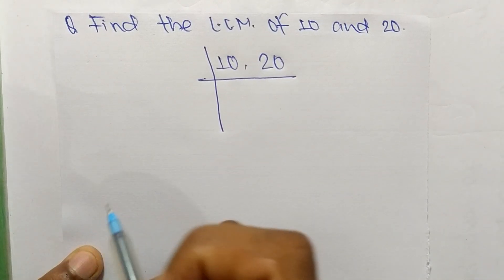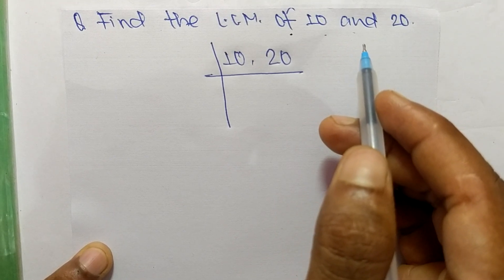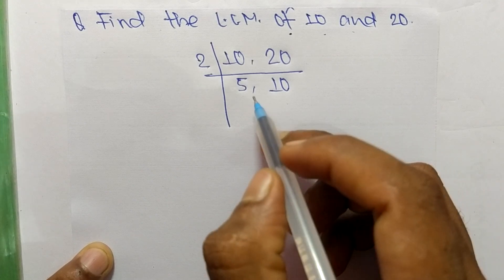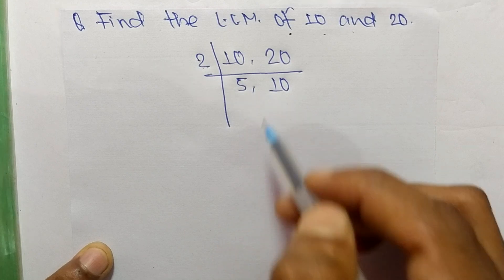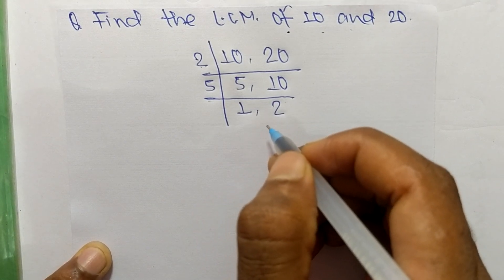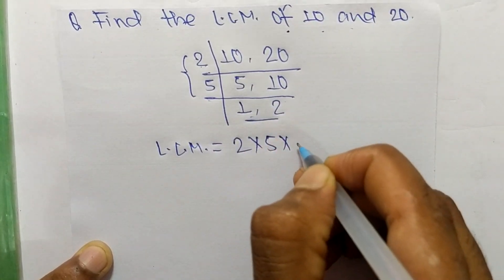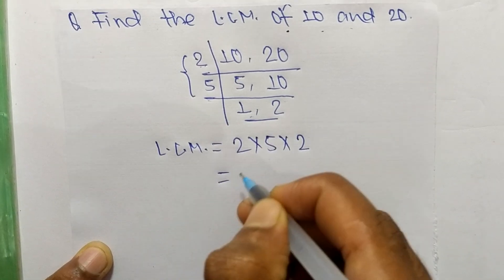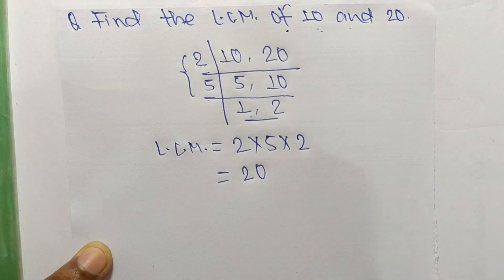LCM of 10 and 20